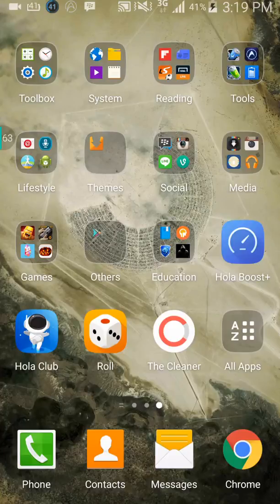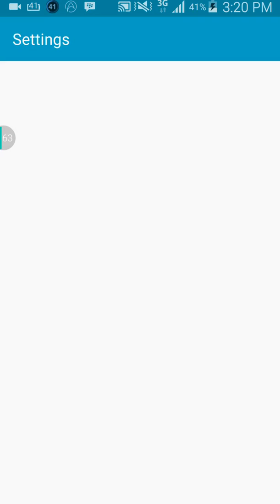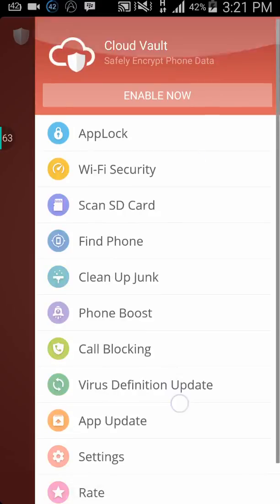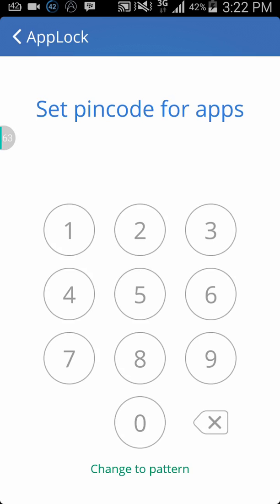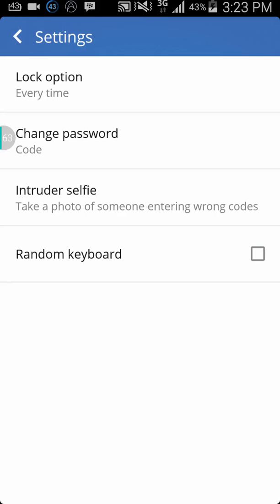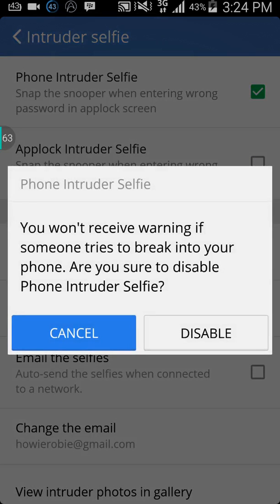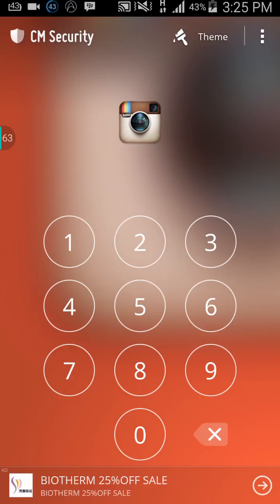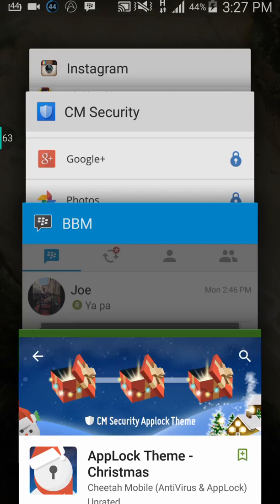How To Securely Lock Your Apps On Android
Back Again With Another Tutorial:) This time, I'm gonna show you how to lock your apps on android for free and very efficient. Include unique features and spectacular design and themes. NO NEED TO ROOT:)